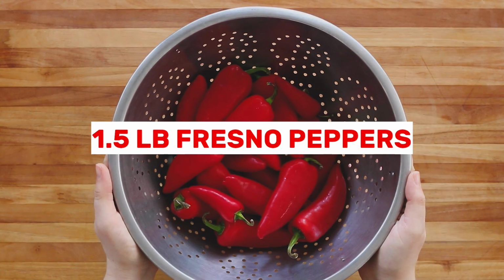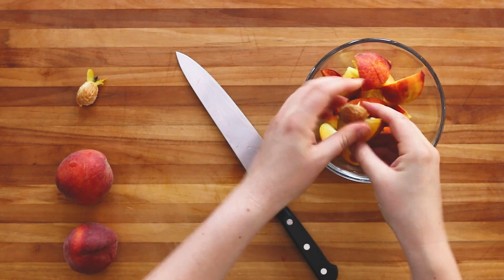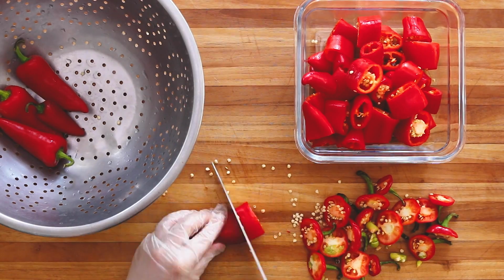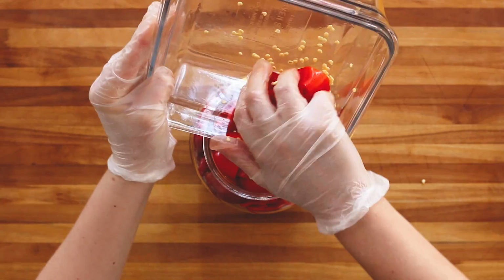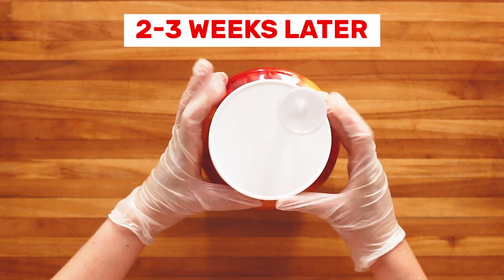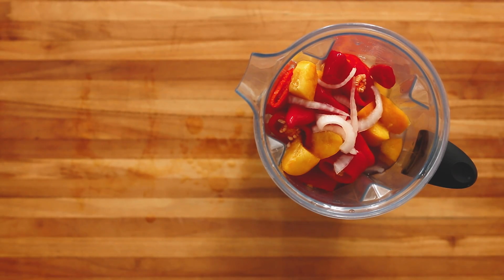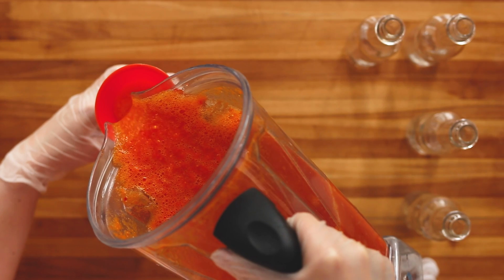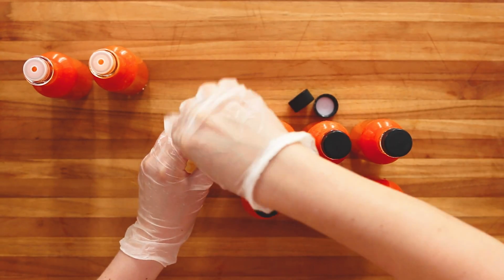How to Make Fermented Peach Hot Sauce with Fresno Peppers | Homemade Hot Sauce Recipe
Fermented Peach Hot Sauce is spicy with a delicate peachy sweetness. This homemade hot sauce recipe combines Fresno peppers with red onion and a handful of ripe (but not too ripe) peaches make for a savory lacto-fermented spiciness that isn't too searing (if you want it hotter, add a habanero or two). Fermentation is how you easily make really tasty hot sauces that are complex in flavor and deserving of a spot in your kitchen. In this video, Erica from FarmSteady shows you how to make a fermented peach hot sauce with Fresno peppers at home.